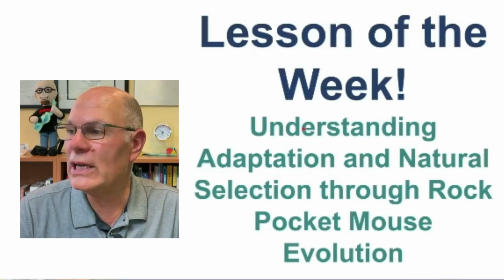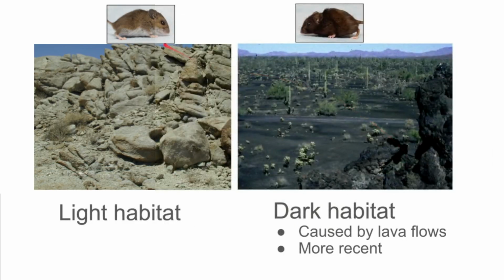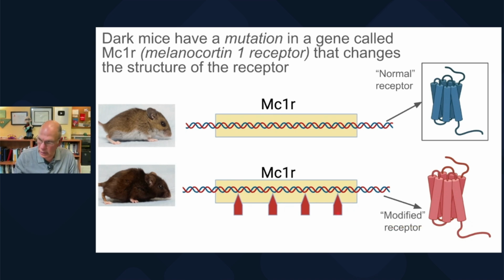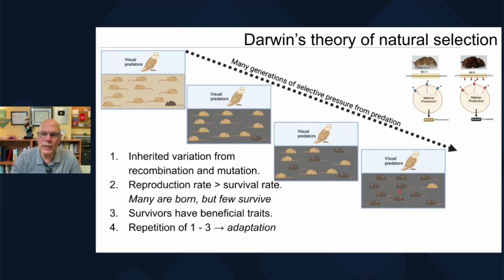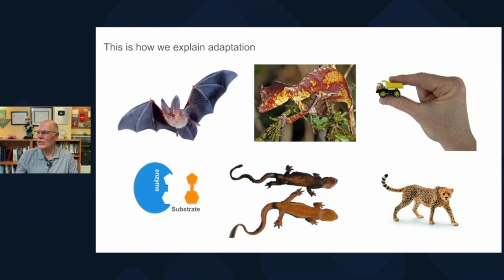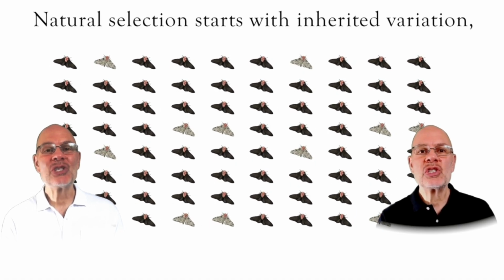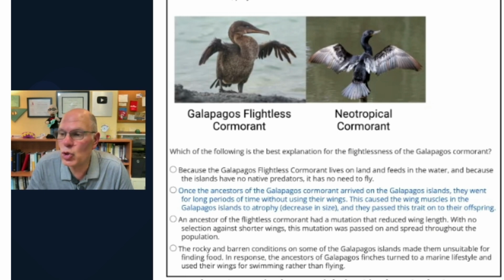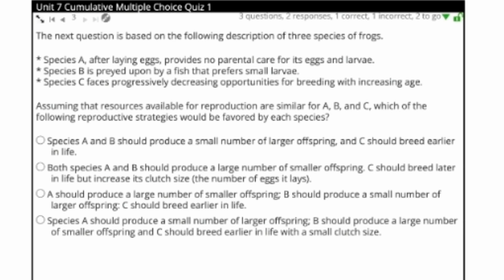Survival of the Fittest | Natural Selection in the Rock Pocket Mouse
AP BIO TEACHERS and STUDENTS: Sign up for the AP Bio website that guarantees AP Bio Success

This episode of the AP Bio Show focuses on the one idea that explains everything else in biology: Natural Selection. We do this through focusing on the evolution of camouflage coloration in the Rock Pocket Mouse.

Video Outline
00:00  Introduction
00:23 What is Adaptation?
04:20 Understanding Adaptation and Natural Selection in the Rock Pocket Mouse
13:30 Natural Selection Explained in Three Minutes
17:26 How to Succeed in AP Biology
17:53 How Natural Selection Explains Adaptation
21:42 Natural Selection Explained Musically! The Ballad of the Peppered Moth
27:48 The AP Bio Show Weekly Quiz. Natural Selection

Links
Learning media and materials from HHMI about rock pocket mouse evolution

Interactive Tutorial: AP Biology Course Introduction, including Key Themes with an Overview of Natural Selection